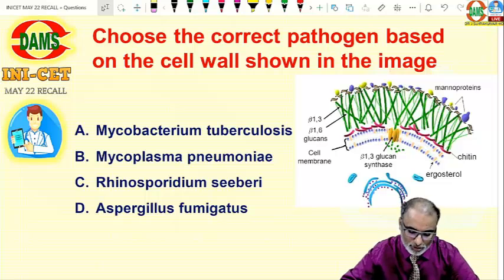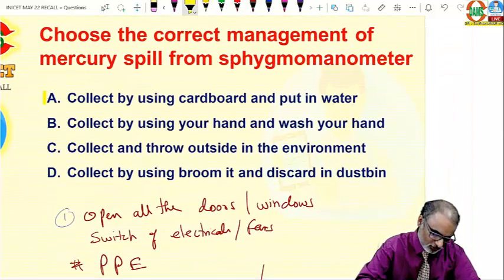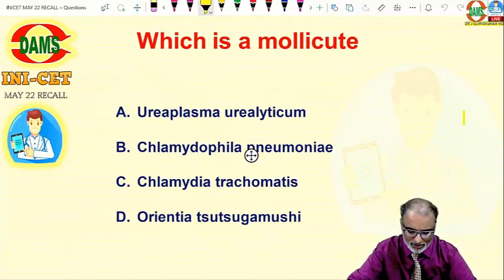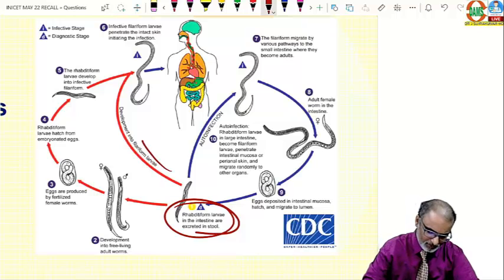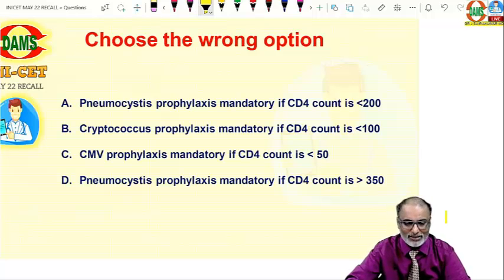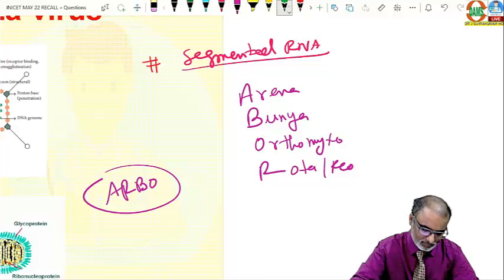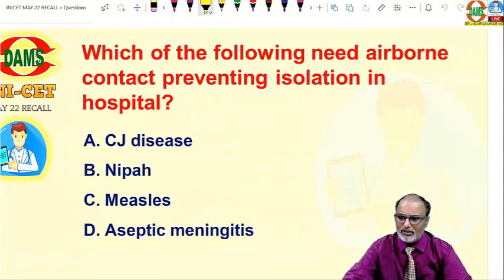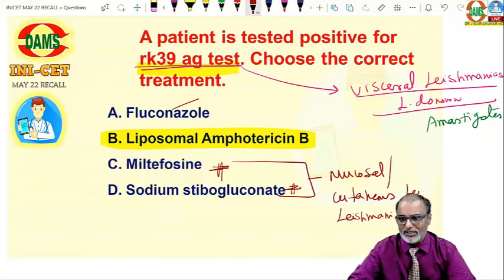INICET May 2022 Recall || Microbiology || Dr. J. SURIKUMAR